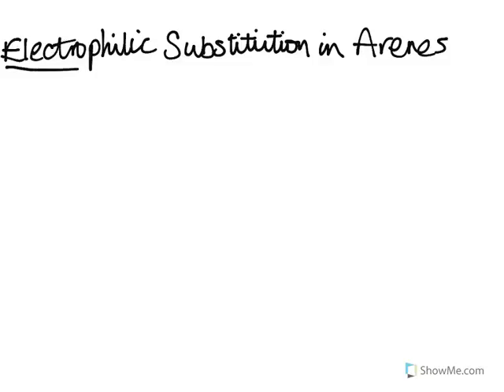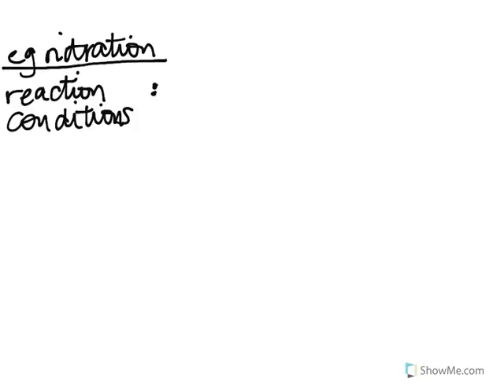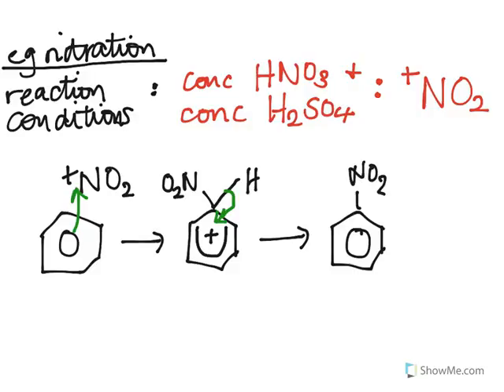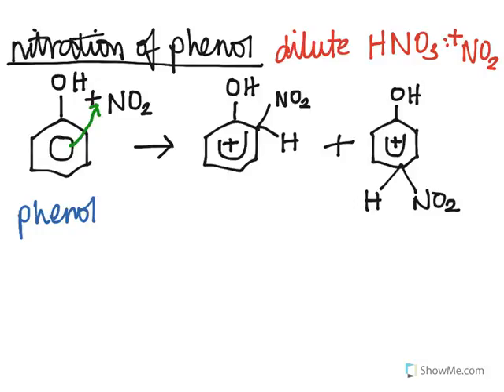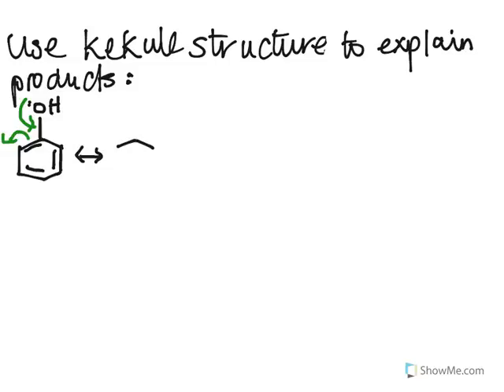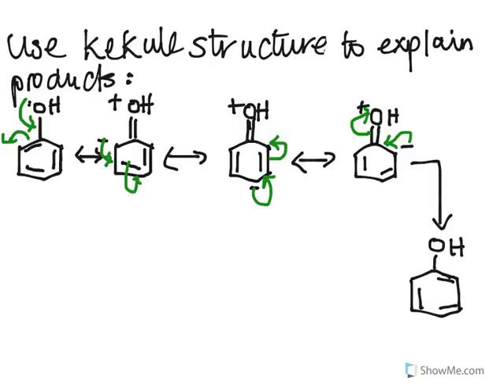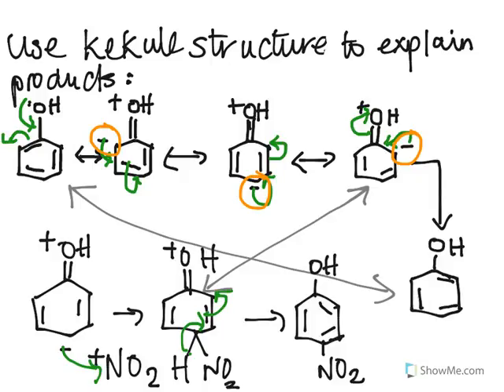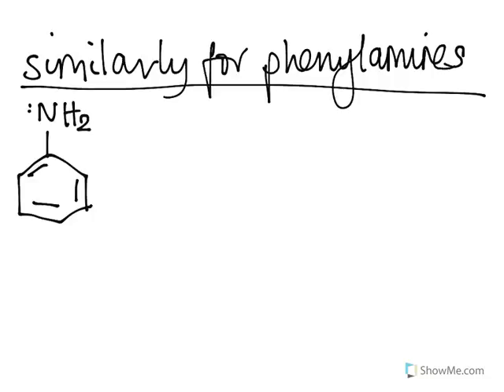electrophilic substitution in arenes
A2 Chemistry. Discussion of mechanism of electrophilic substitution in arenes. Basic and detailed using Kekule canonical forms.